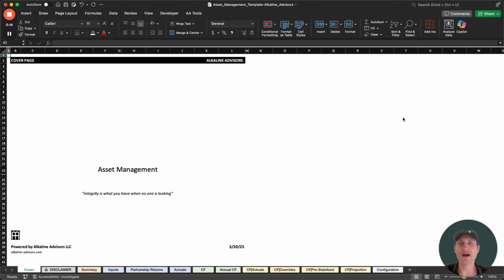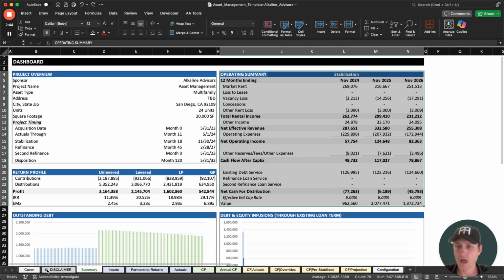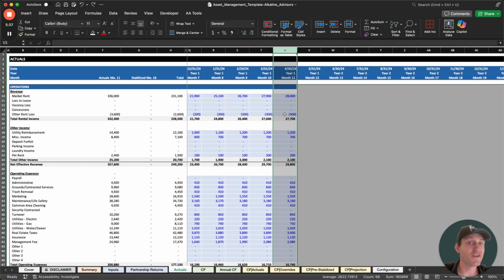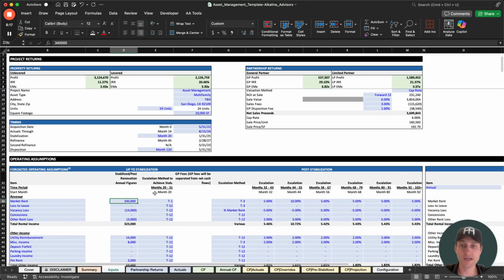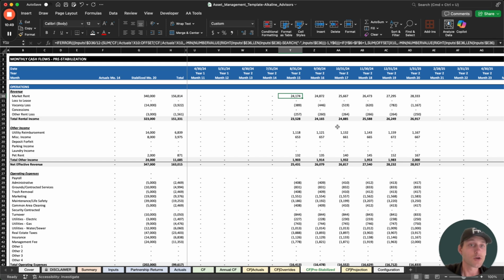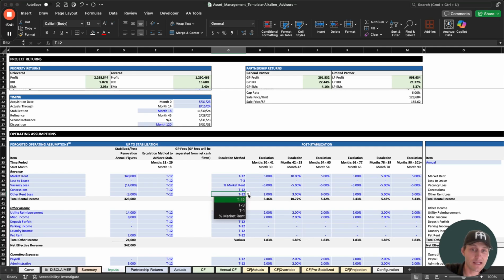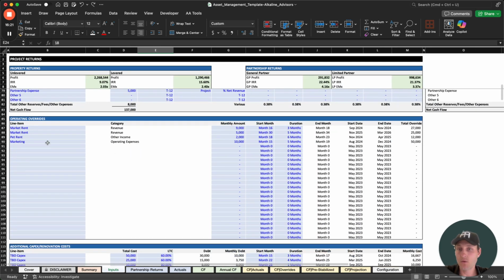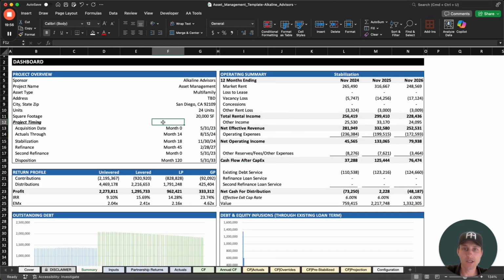Real Estate Financial Model: Asset Management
Need this built for your deal? We build custom institutional models for sponsors, developers, lenders and asset managers. Model overview and free PDF

In this video, I walk you through our Premium Asset Management Template, which is designed to help track project-level revenues, expenses, and costs. I cover the key tabs, including partnership returns and actuals, and explain how to calculate figures leading up to stabilization. I encourage you to reach out if you have any questions or need customization for your specific needs. Please take a moment to review the template and let me know your thoughts!

00:00 Intro & Model Overview
3:45 Calculating Numbers - Actuals vs. Pre-Stabilized vs. Stabilized vs. Post-Stabilized
12:44 Calculation Overview & Override Inputs
16:21 Financing Inputs
17:11 Outro